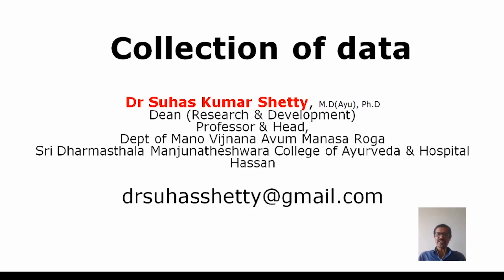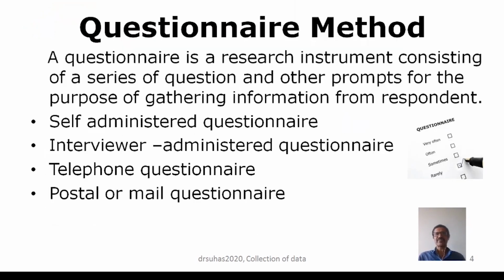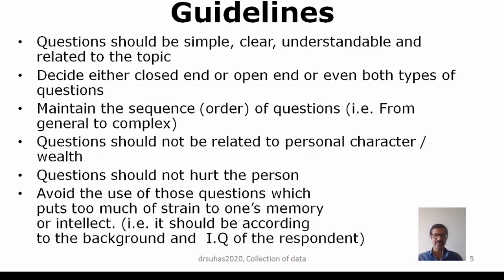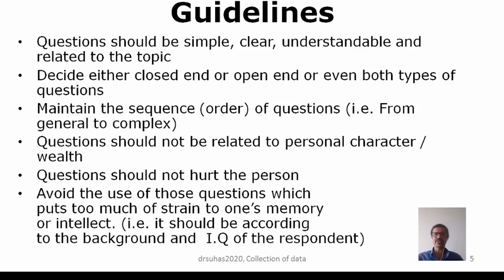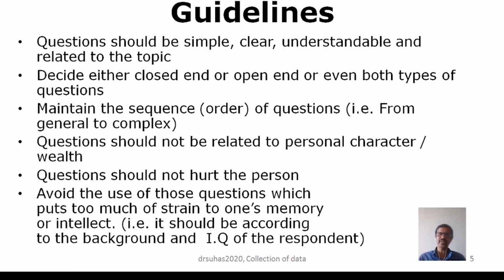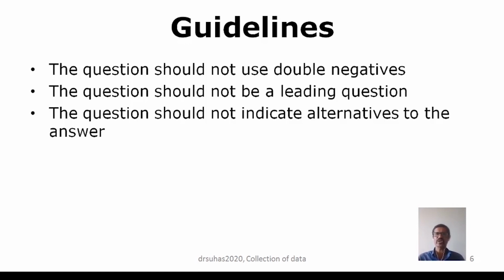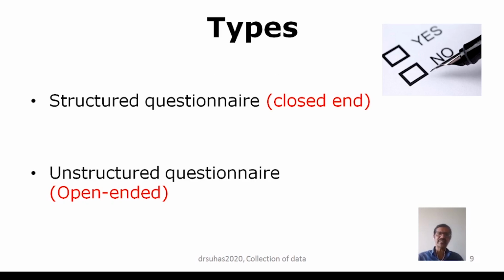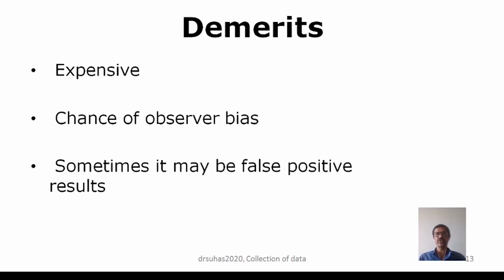Lecture on 'Collection of Data (Part-3)' by- Dr. Suhas Kumar Shetty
Lecture on 'Collection of Data (Part-3)'
 by- Dr. Suhas Kumar Shetty